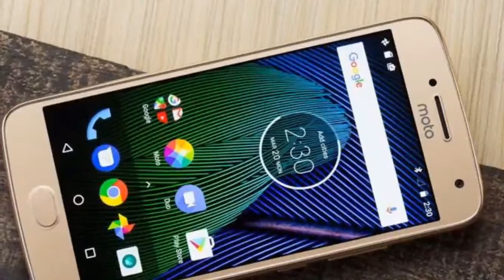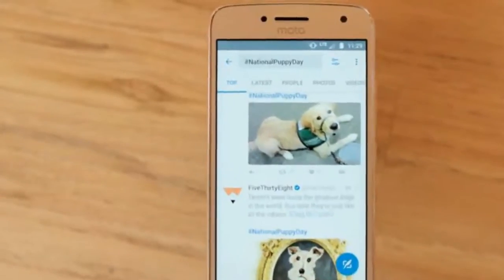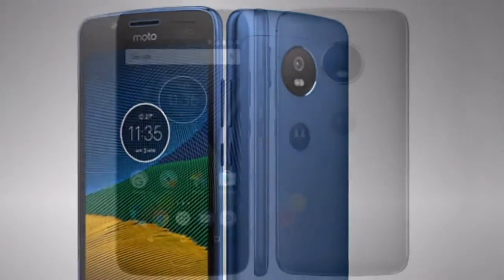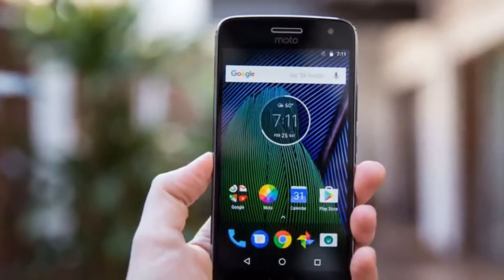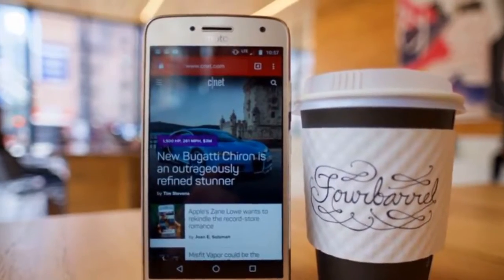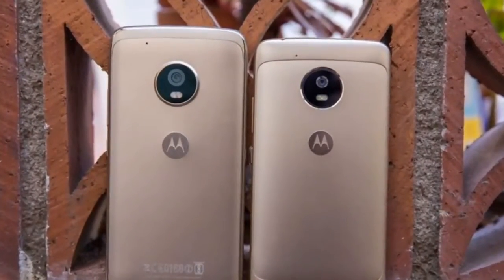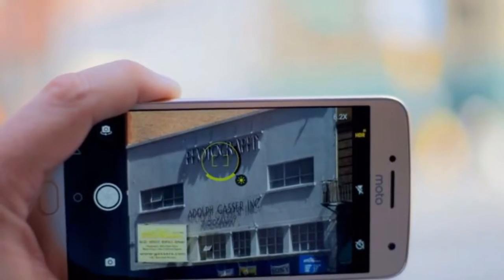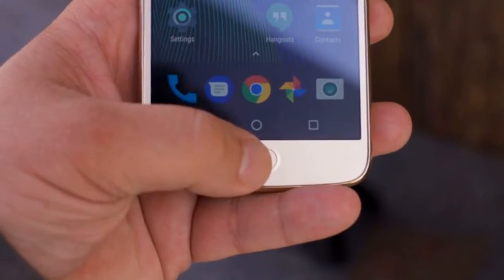Motorola Moto G5 Plus, Simply the best budget phone